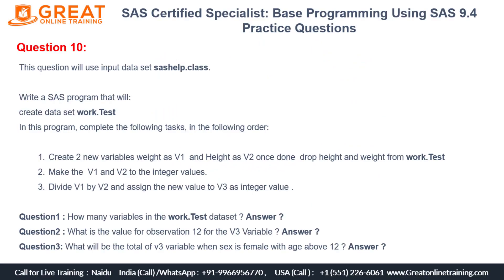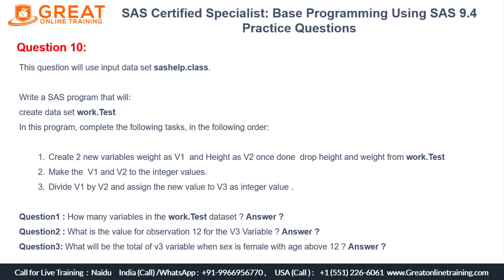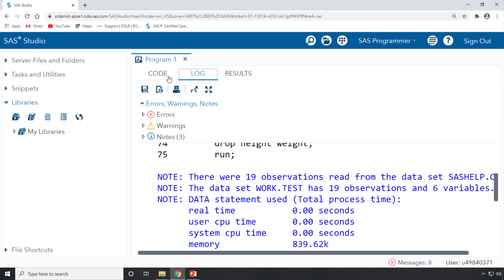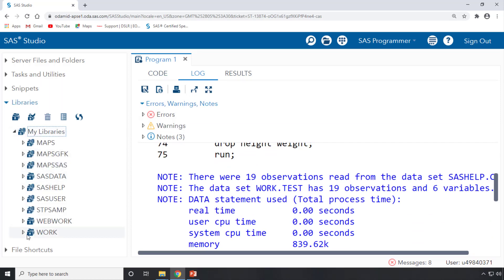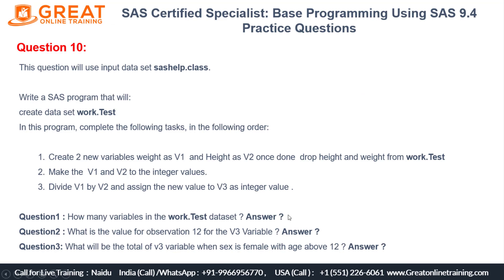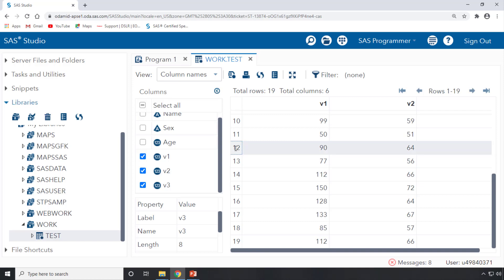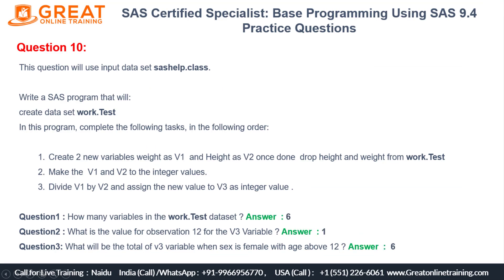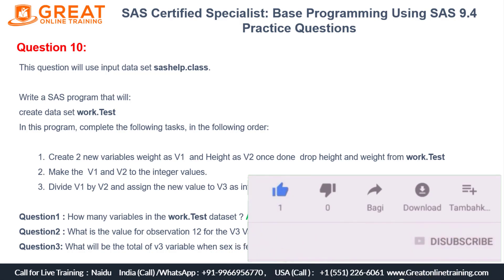SAS Certified Specialist : QUESTION #10 - Base Programming Using SAS 9.4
SAS Certified Specialist Base Programming Using SAS 9.4 Question and Answer explanation. This question will help you to clear the SAS Certification Exam.

This question will use input data set sashelp.class.
Write a SAS program that will:
create data set work.Test
In this program, complete the following tasks, in the following order:

1.Create 2 new variables weight as V1  and Height as V2 once done  drop height and weight from work.Test
2.Make the  V1 and V2 to the integer values.
3.Divide V1 by V2 and assign the new value to V3 as integer value .

Question1 : How many variables in the work.Test dataset ? Answer ?
Question2 : What is the value for observation 12 for the V3 Variable ? Answer ?
Question3: What will be the total of v3 variable when sex is female with age above 12 ? Answer ?